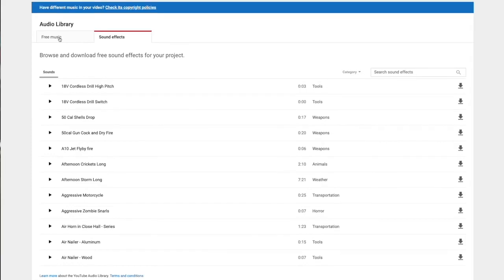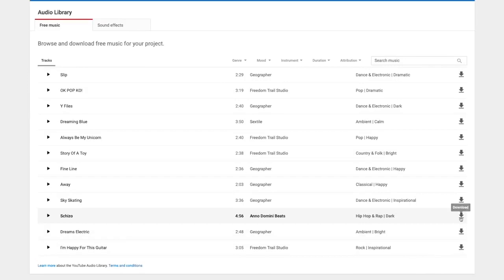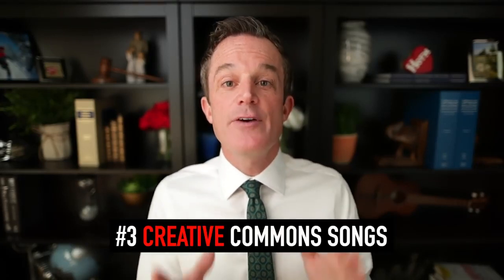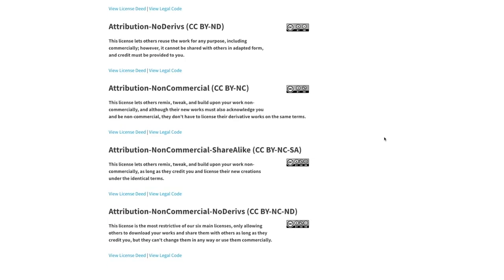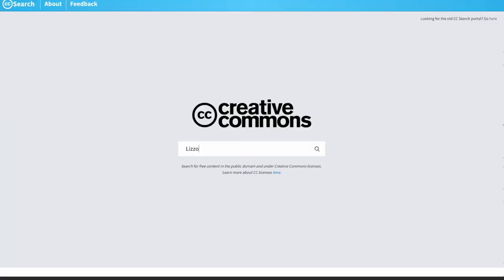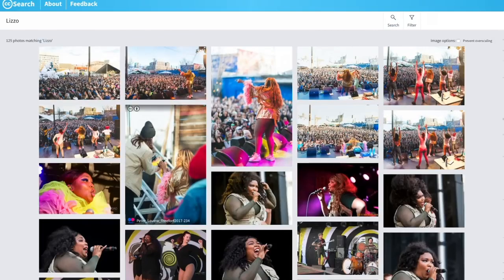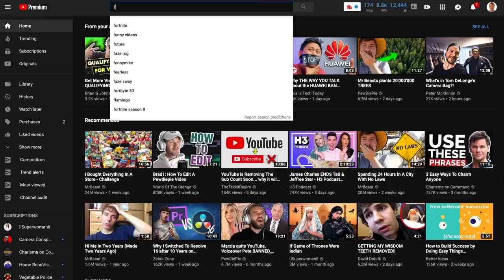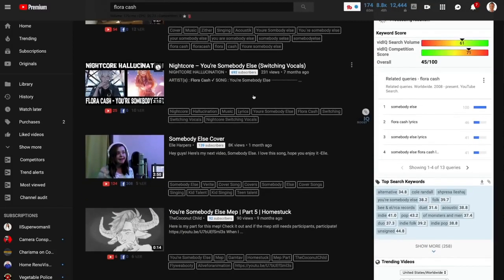How to STOP Music Copyright Claims on YouTube